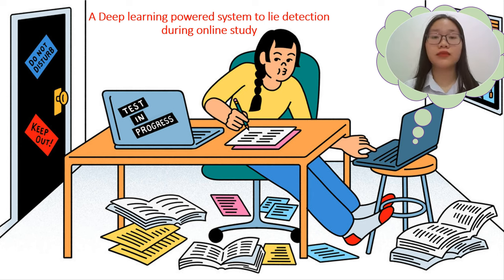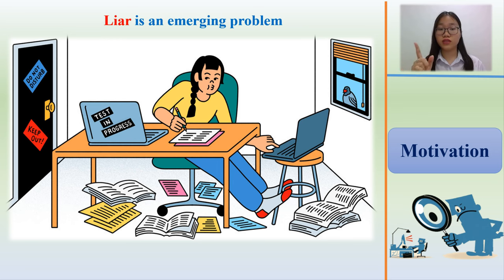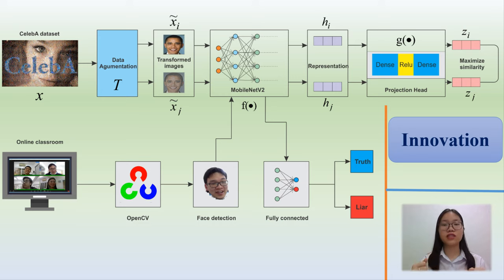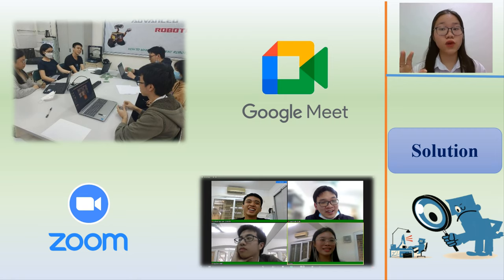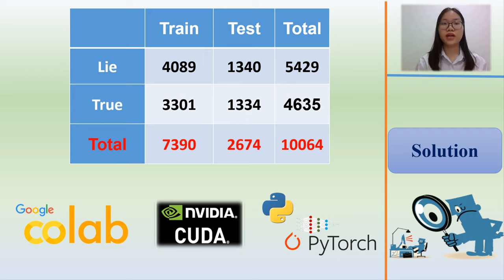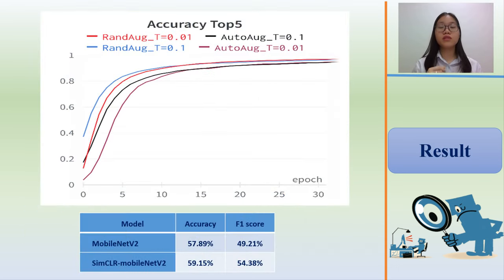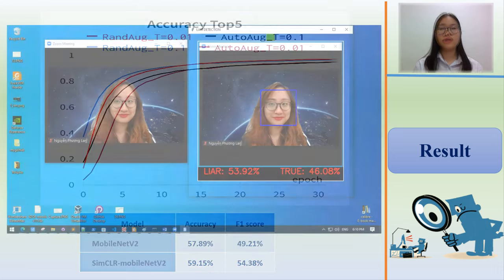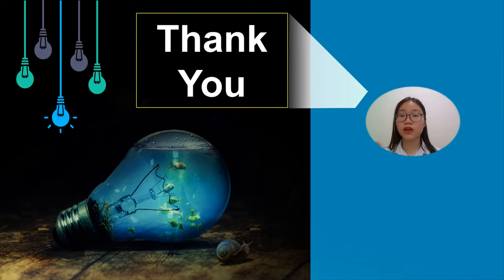A Deep learning powered system to lie detection while online study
Many education facilities have recently switched to online learning due to the Covid-19 pandemic. The nature of online learning makes it easier for dishonest behaviors, such as cheating or lying during lessons. We propose a new artificial intelligence - powered solution to help educators solve this rising problem for a fairer learning environment. We created a visual representation contrastive learning method with the MobileNetV2 network as the backbone to improve predictability from an unlabeled dataset which can be deployed on low power consumption devices. The experiment shows an accuracy of up to 55%, better than several previous research, proving the usability of this approach